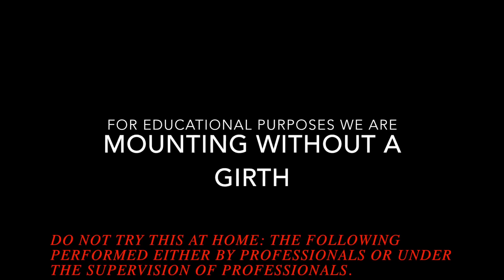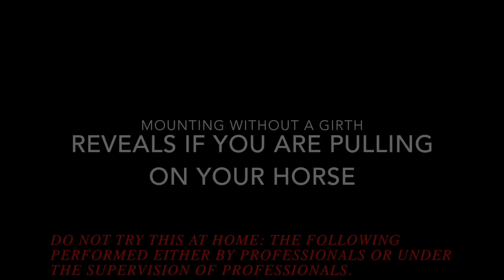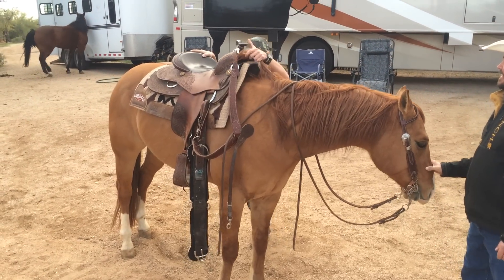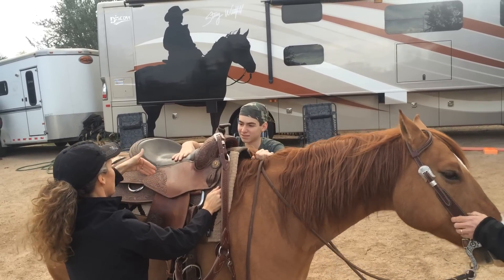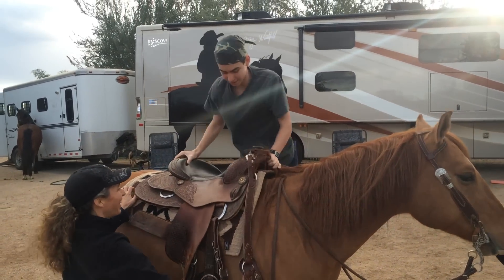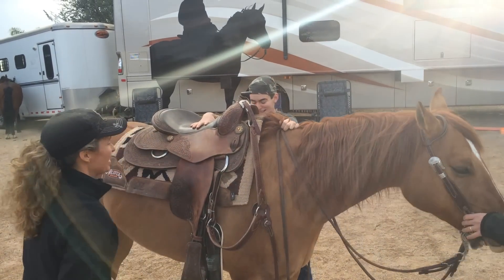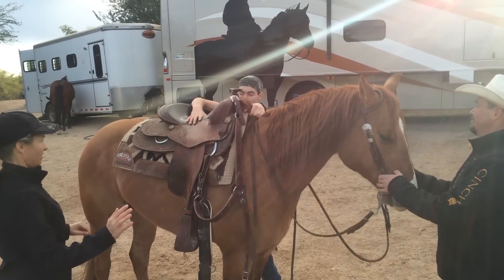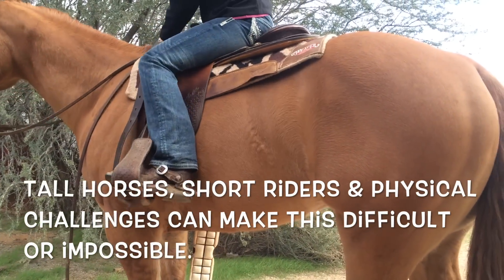Mount horse without girth for educational purposes; proper mounting technique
This demo is done to show the proper distribution of the riders weight when mounting. It is not something for everyone to try. Never ride without your saddle properly secured.

When I attended college and majored in Equestrian Studies one of my 'tests' was the ability to mount up without a girth. The instructor didn't just loosen the girth - she completely removed it. The whole class got a chance to try with the same patient horse. Thankfully the horse was around 15 hands and had a nice set of whithers...but the point was also made.

Mounting isn't about d..r..a..g..g..i..n..g.. your self on. It is about technique. Sometimes tall horses, short riders or physical challenges make great technique difficult or impossible, if that is the case, consider using a mounting block. I am for using mounting blocks, ditches, a leg up and other things to make mounting easier for both horse and rider. I also believe in proper mounting techniques.

DO NOT TRY THIS AT HOME: THE FOLLOWING  PERFORMED EITHER BY PROFESSIONALS OR UNDER THE SUPERVISION OF PROFESSIONALS.

I can't see anything wrong with using a mounting block and there could be many benefits.

Some people argue that a mounting block is easier on the horse because the rider doesn't put uneven pressure on the horse when mounting. The degree of benefit would likely be influenced by the horse and rider team, as the combination will help determine what is ‘easier’ for the horse. The age, size and athletic ability of both the horse and the rider would play a part.

Many cutting and reining horses are short, some never reach 14.2 and would technically be ponies. It is much easier to mount up on a 14.1 hand horse than a 17.2 hand horse.  How easy or difficult mounting would be is also determined by how athletic the rider is. Most 16 year olds can spring up into the saddle easier than a 50 year old who has had knee surgery.

Mounting is more strenuous for the horse when the rider struggles to mount. A young, fit horse may tolerate this better than an older, unfit horse but it isn't ideal for either. Many riders never learn how to spring off the ground and transfer their weight into a downward pressure rather than hanging off the horses side, twisting the saddle. Some riders know how to mount properly but become forgetful or lazy. Still others face physical challenges that make mounting smoothly difficult. If you believe that you are putting excessive strain on the horse during mounting, consider teaching the horse to stand near objects for mounting.

Teaching a horse to stand near objects for mounting has no real drawbacks and will increase the horses knowledge base. Many things can be used for mounting including; mounting block, fence rails, stumps or logs. It is important that you are able to remount wherever you are riding so if mounting is difficult also consider carrying one of the many portable mounting devices that are available.